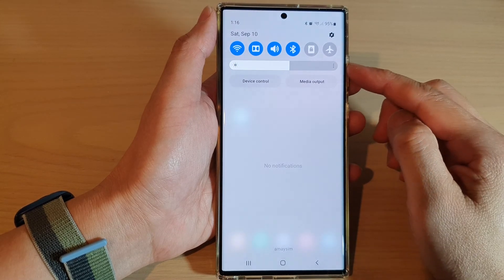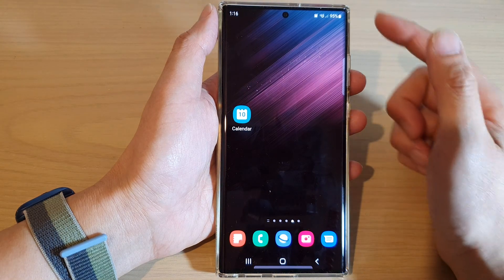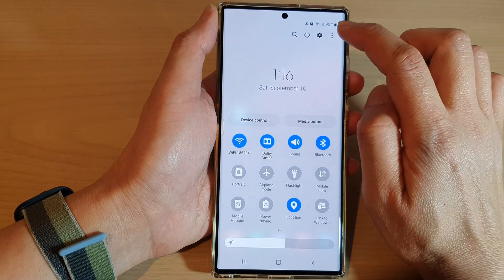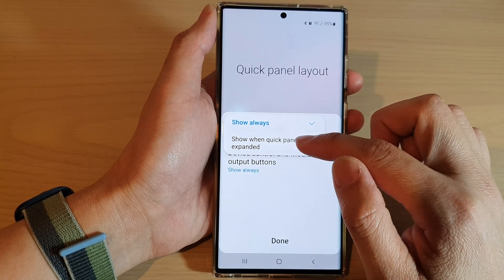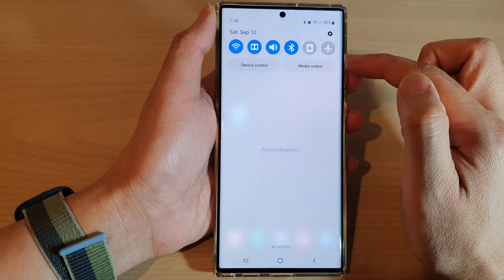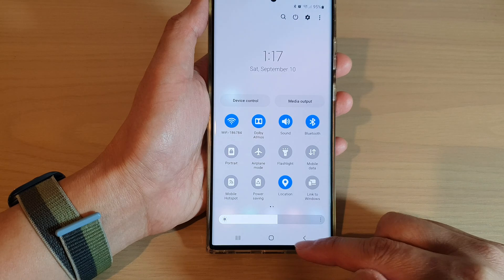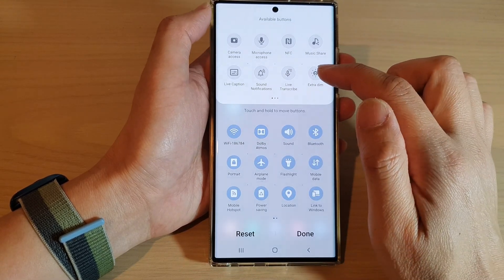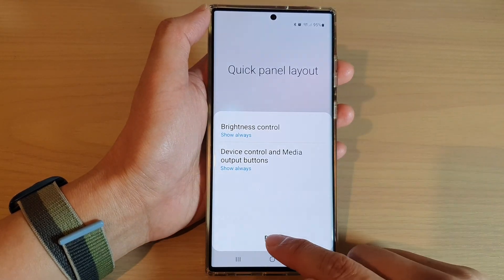Galaxy S22/S22+/Ultra: How to Show/Hide Brightness Control In Quick Settings Panel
Learn how you can show/hide brightness control in quick settings panel on the Samsung Galaxy S22 / S22+ / S22 Ultra.